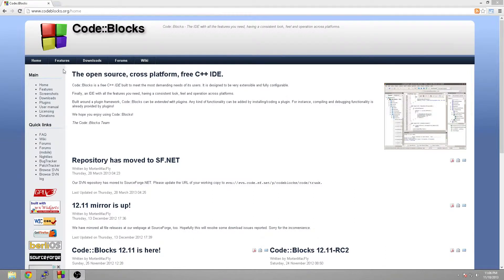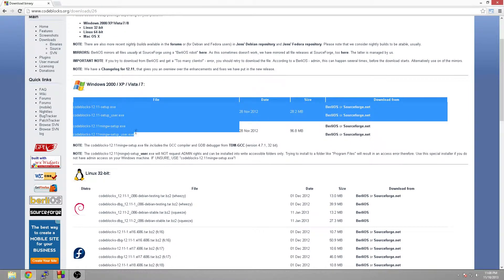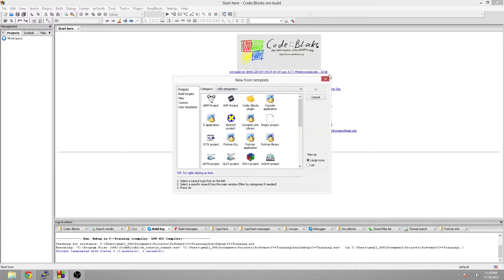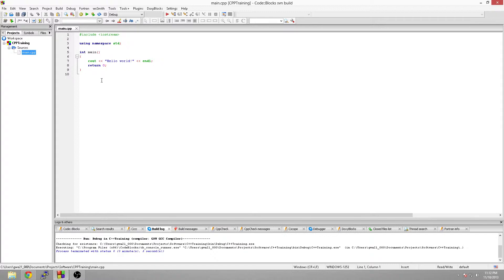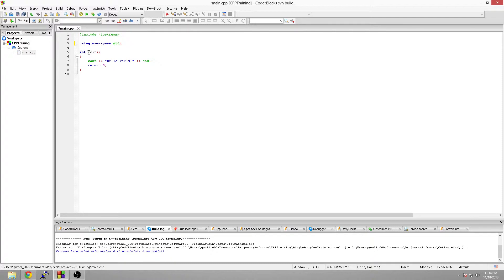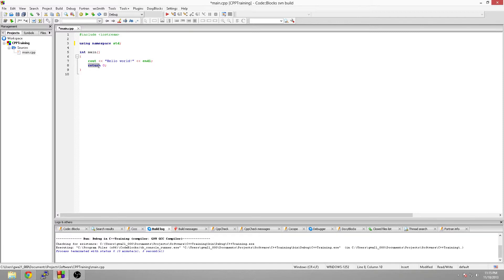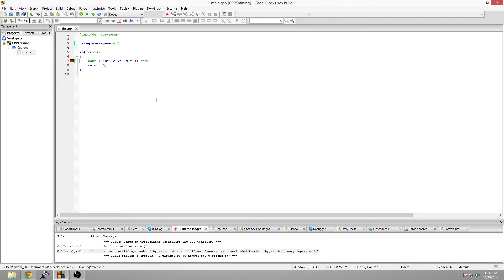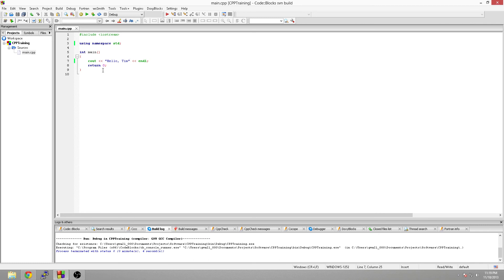C++ Tutorial for Beginners - Step 1 - Installing Code Blocks IDE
We will go over how to setup Code::Blocks IDE and create our first project.  Once our first project is created we will go into the basics of a C++ program, how to build a project, and how to run our Hello World project.